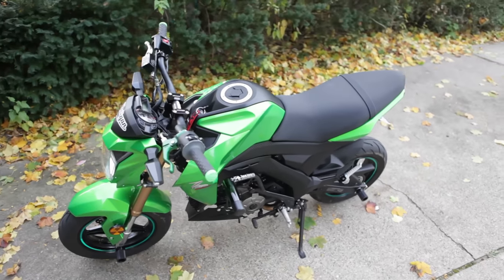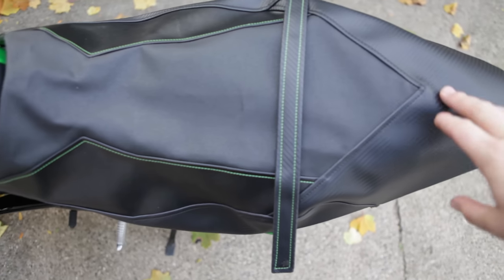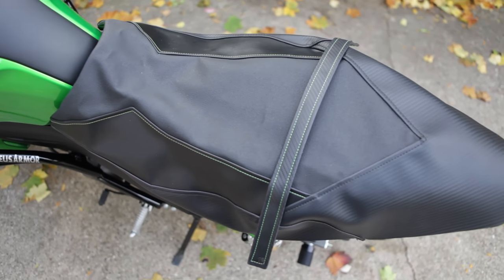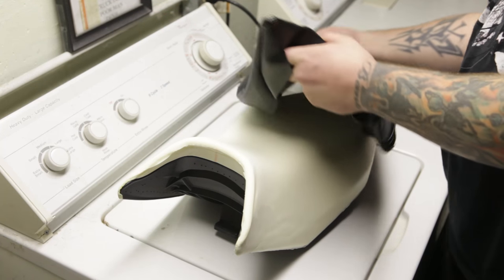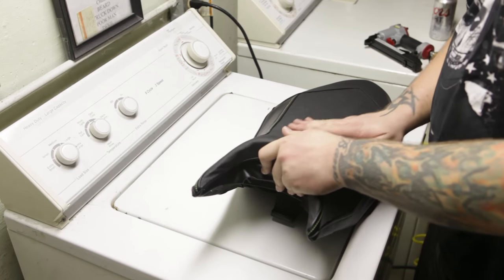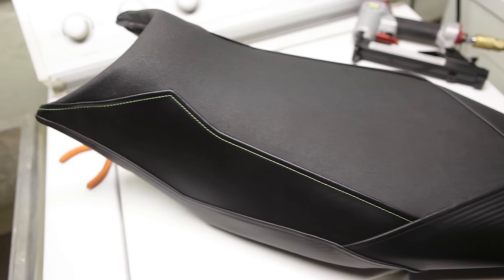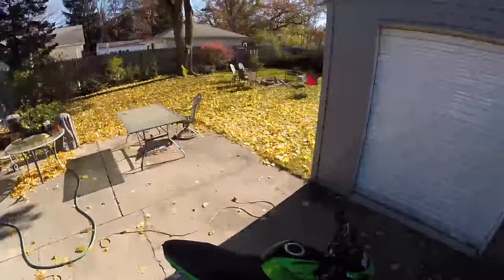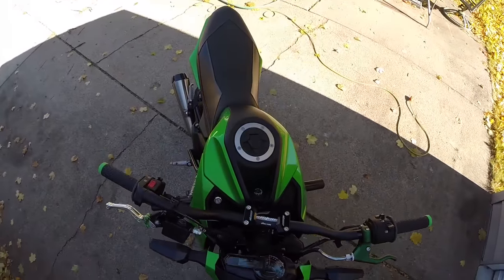Luimoto Z125 Seat Cover! Install & Review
Today we install a custom seat cover Amazing quality that really compliments the bike! Check them out they make covers for all kinds of bikes!